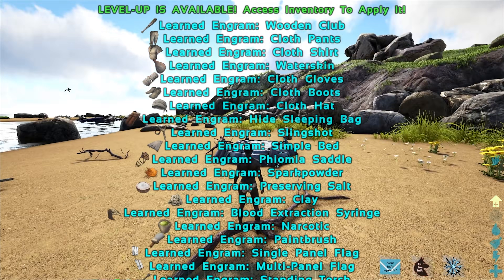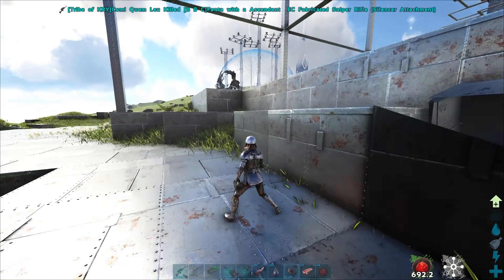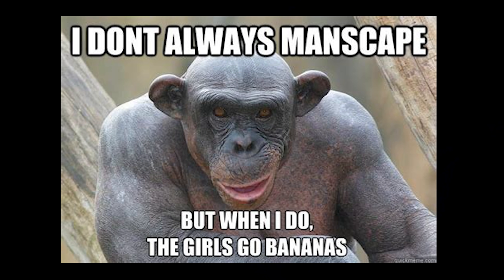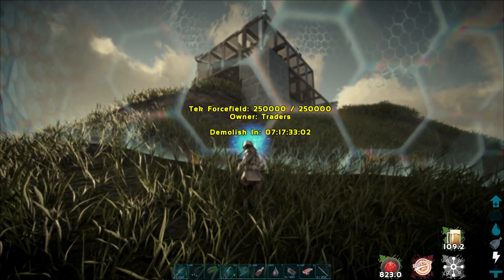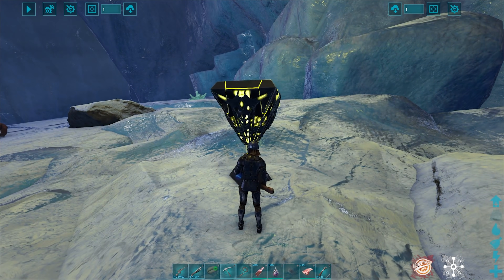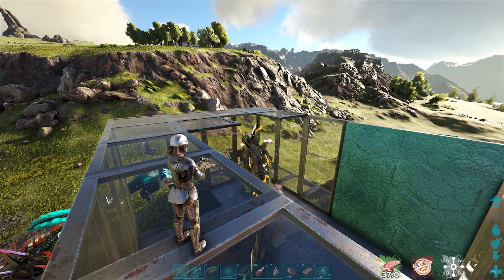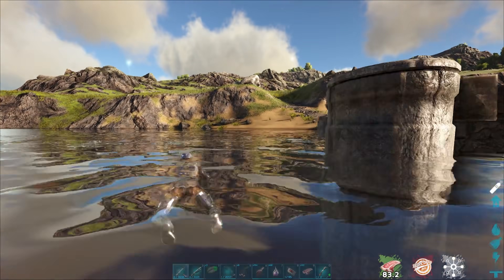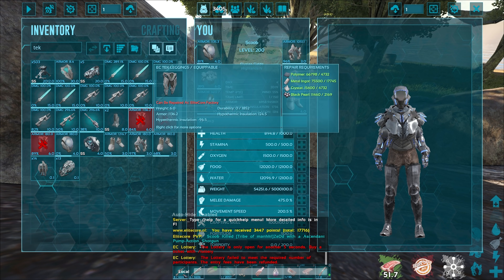Ark 1000x Is Crazy ...